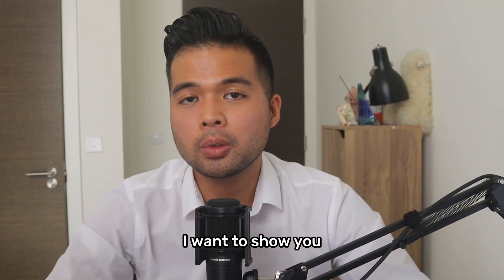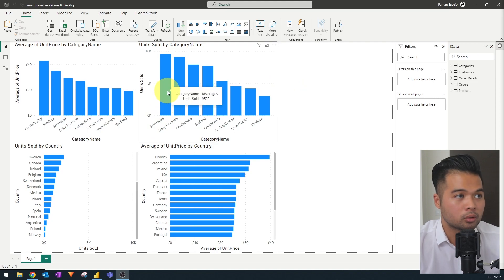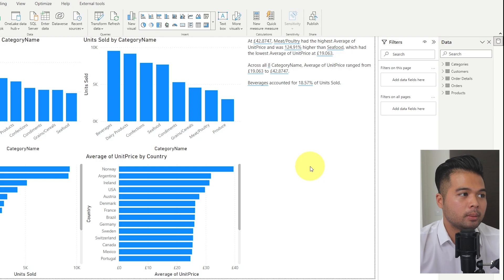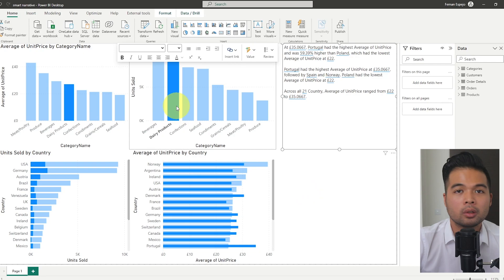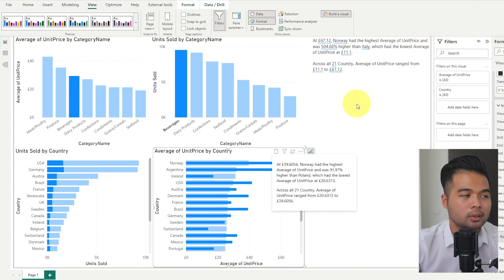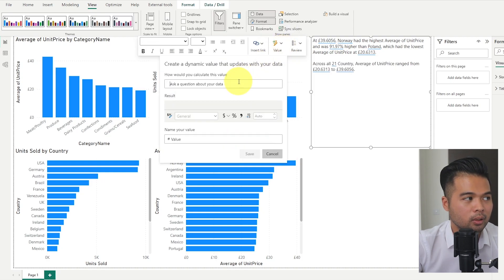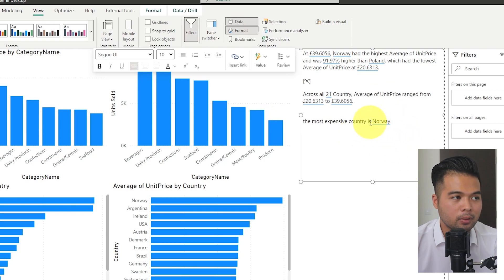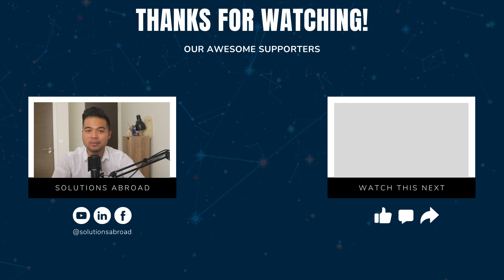EXPLAIN DATA USING AI in POWER BI // How to use SMART NARRATIVES to explain your data dynamically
In this video were going to explore some of the ways you can implement smart narratives to explain the insights within your reports.

🕓 TIMESTAMPS
0:00 - Intro
01:06 - Adding static narratives
02:19 - Page Level Narratives
03:31 - Visual Level Narratives
04:30 - Tooltip Narratives
05:39 - Customise Narratives